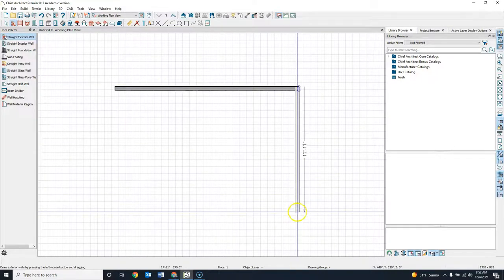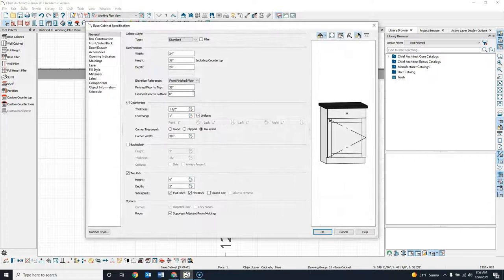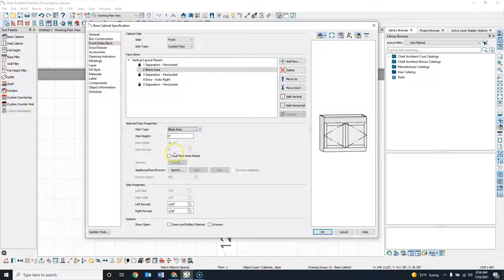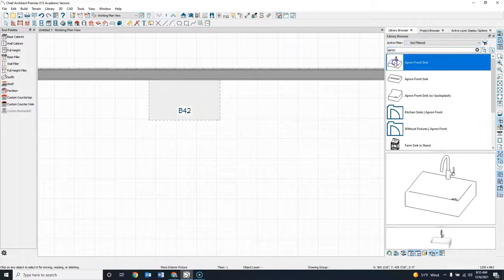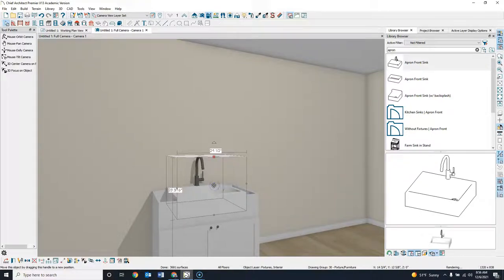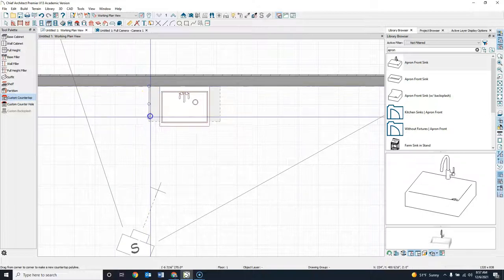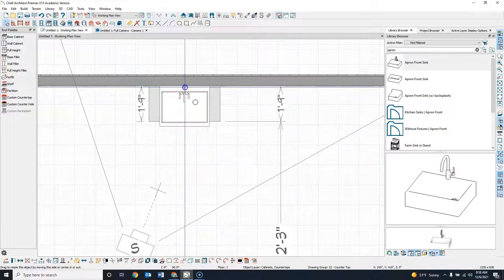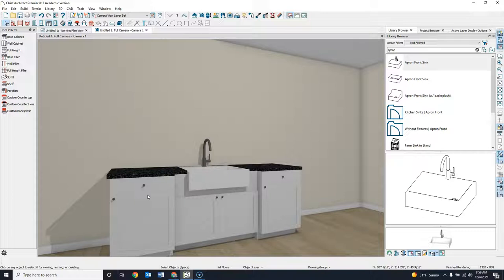Custom Kitchen Design Part 1: Apron/Farmhouse Sink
This is a video tutorial series in Chief Architect X13 that shows the process of creating a custom kitchen.  This video is the first in the series and discusses the creation of an apron or farmhouse sink.